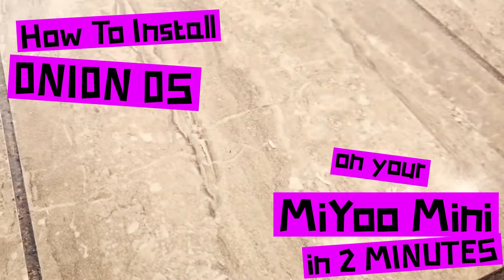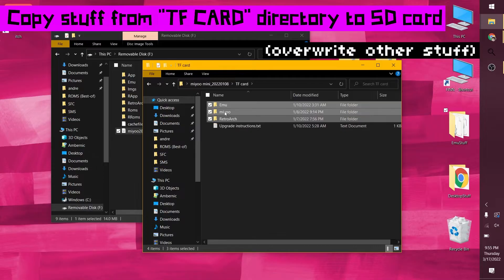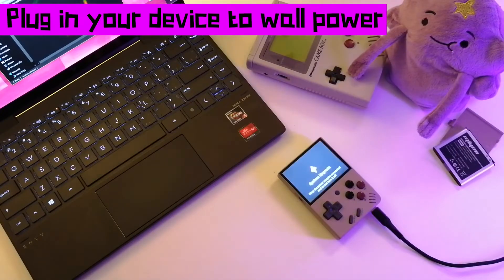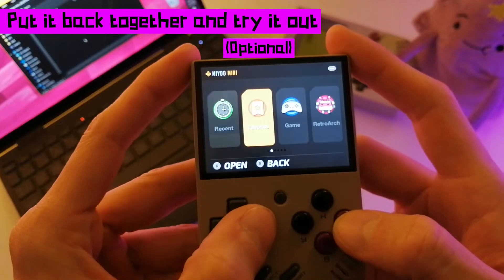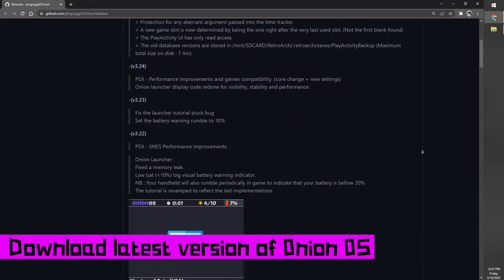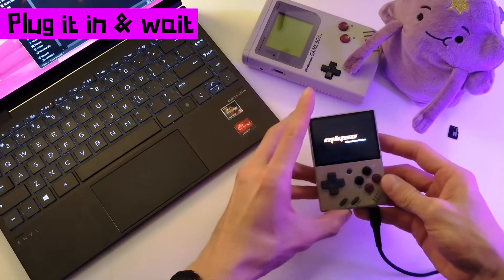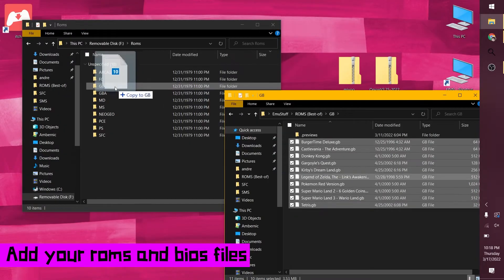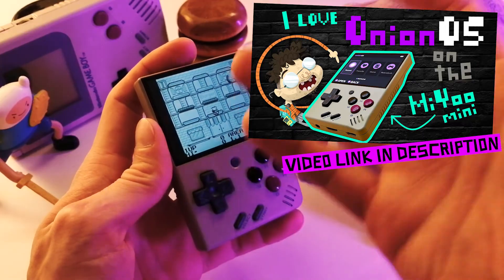Install Onion OS on the MiYoo Mini IN 2 MINUTES!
~ LINKS ~

~ GUIDE ~

UPDATING TO THE LATEST MIYOO FIRMWARE:
- Remove the battery
- put the SD card in your computer
- Unzip the update and Copy the .img file from the firmware diectory onto the route level of the SD card
- Then copy everything from the TF CARD directory onto the root level of the sd card, overwriting what's there.
- Eject your SD card from your computer
- Remove your SD card and shove it into your miyoo mini.
- Using a 5v charger with a USB a to C cord, plug in the miyoo mini to power from the wall
- DON'T TOUCH IT! If anything interrupts this process, you can brick your device.
- Wait for the software update to finish. It's done when you see the battery charging indicator. Unplug the miyoo mini.
- Put the SD card back in your computer
- Delete the .img firmware update file from the root level of the SD card
- Put it all back together and try out the new MiYoo mini software if you want to. There's not a lot that's different.

UPDATE TO ONION OS
- Turn off the device
If you're using a new SD card like I am you're going to need to make sure it's formatted for FAT32 . Or you can use your old SD card. Make sure you backup your save games if you're using your old SD card.
- Download the latest version of the Onion OS from their github page. Link the the description below. You're looking for the zip at the bottom of the latest post. Unzip that.
- Open the folder in the zip and copy the .tmp_update folder to the root level of your SD card, and when that's done eject the card.
- Put the SD card back in your mini
- Plug in your mini and wait for the onion installer to pop up.
- The installer will walk you through the process. It'll let you choose which systems you want installed by default, which is pretty cool. You can go through and enable anything you want, or press Y to enable everything. You can redo this later from the menu by the way. When you've selected everything you want, press start to install. Let it do it's thing and then you're done!

- Oh one more step is you have to add your roms and bios files if you're using a new SD card. You can actually copy those from the old card if you want. I'm not going to show you how to do all the little stuff here in this step, you can figure this out I'm sure.

~ FULL GUIDE ~

RETRO GAME CORPS has a MUCH BETTER full written guide and video, check out his info